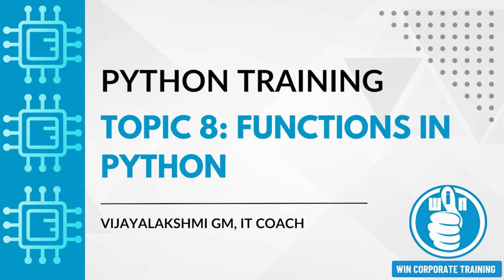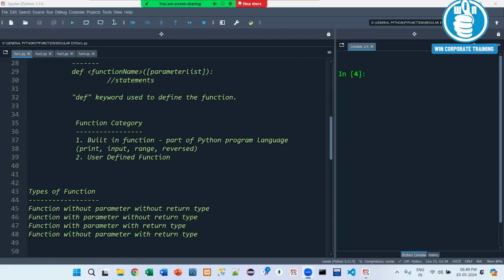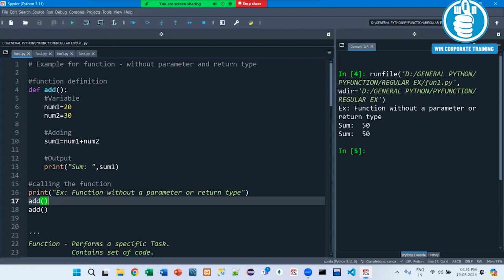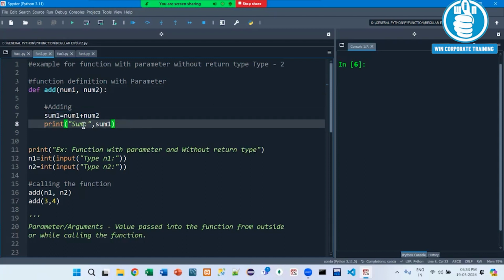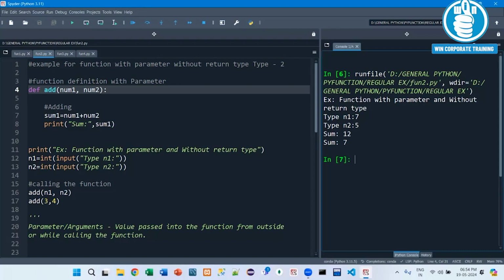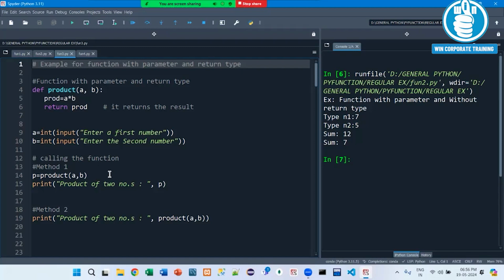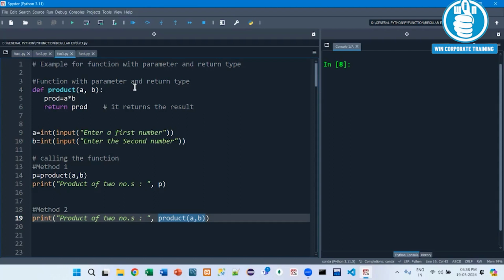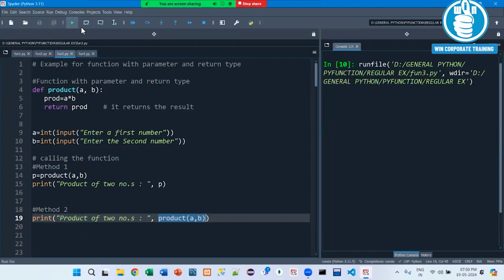Topic 8: Function in Python | Vijayalakshmi G M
A basic tutorial on Function in Python.